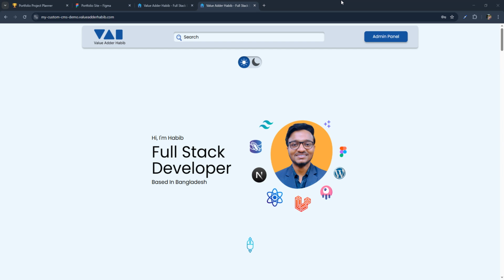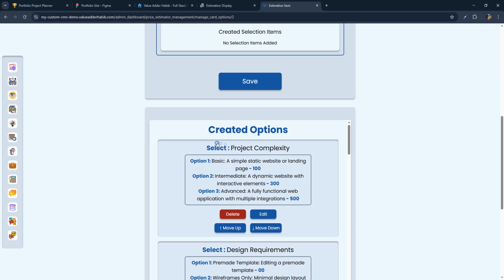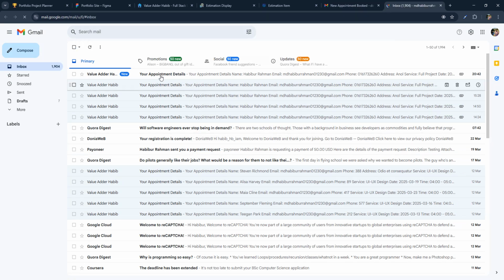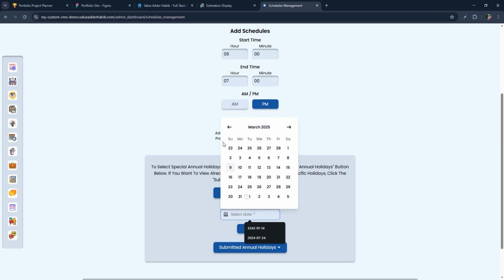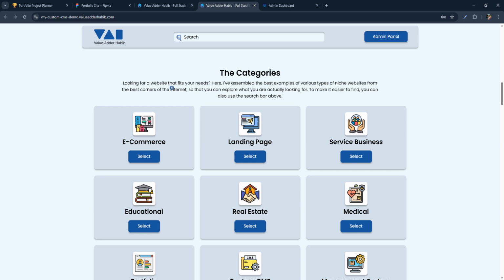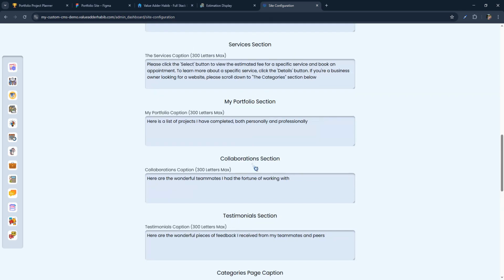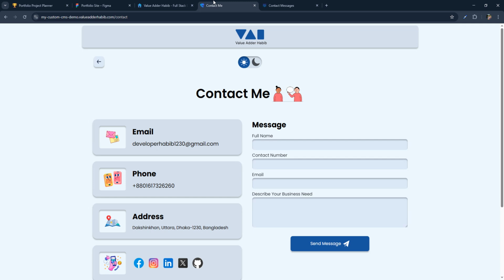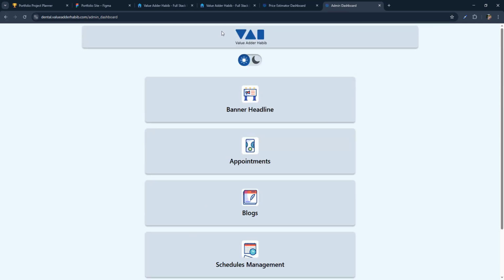My Custom CMS Walkthrough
This is a Custom CMS, passionately developed from the ground up by me. Built with the legendary combination of Laravel and Livewire, it is fully customizable and designed to adapt to any business requirements. The UI was thoughtfully designed in Figma. It includes some skeletons of a project I developed previously with the same technologies (that project is also showcased below). Originally created to address my specific use case, I can tailor it to meet the unique needs of many businesses as well. The system includes powerful features such as price estimator management, schedules management, appointment booking, dynamic search, blogging, email notifications , dark mode and much more. Most notably, the price estimator feature—which was previously static and hardcoded in my earlier project—is now dynamically editable from the backend, offering greater flexibility and ease of use. I used Notion to track the project progress.